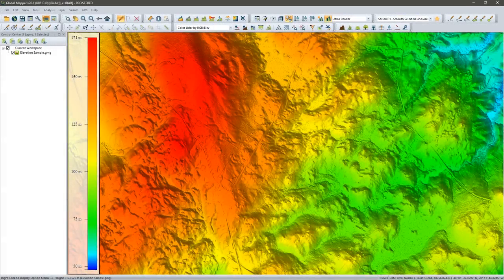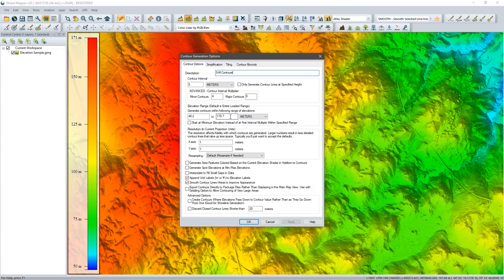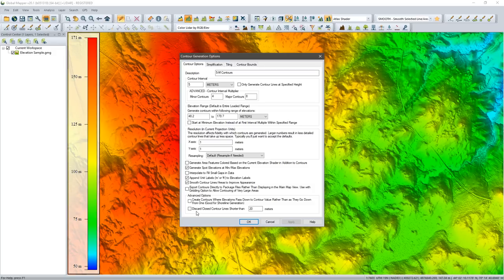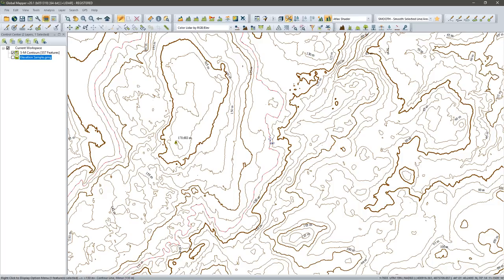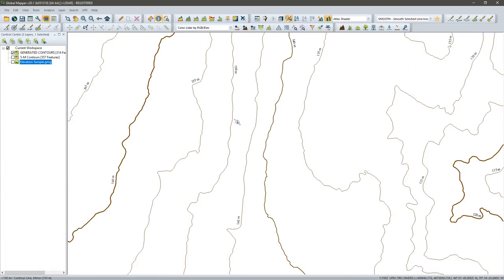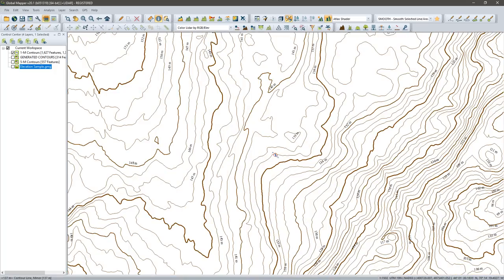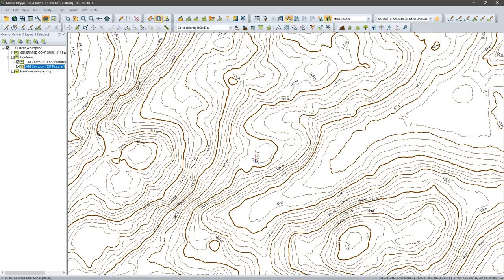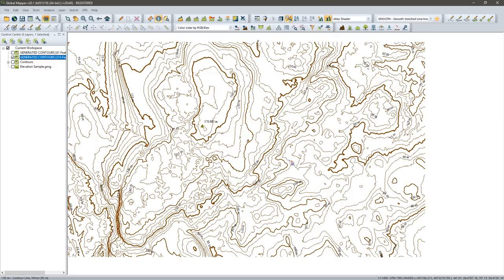Global Mapper Tutorials - Generating Contours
In this short video tutorial, we explore Global Mapper's contour creation capability and we discuss the various option and settings that can applied during the process.
Use the links below to jump ahead to a specific section:
 - Contour Generation Options (0 - 7:39)
 - Smoothing Selected Contour Lines (7:40 - 9:28)
 - Removing Polygons by Line Length (9:29 - 11:27)
 - Contour Labels and Index Contours (11:28 - 14:06)
 - Defining Zoom Level Ranges (14:07 - 19:05)
 - Generating Elevation Polygons with the Create Contours Tool (19:06 - 22:15)